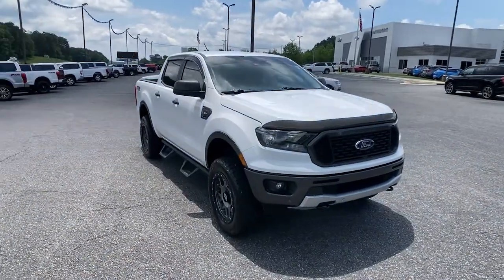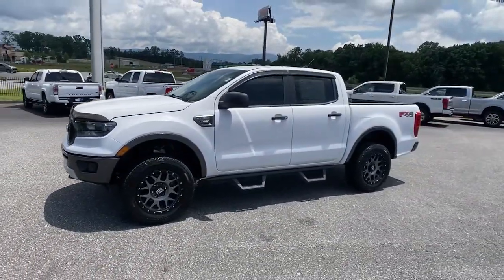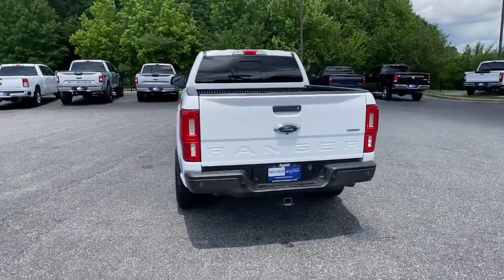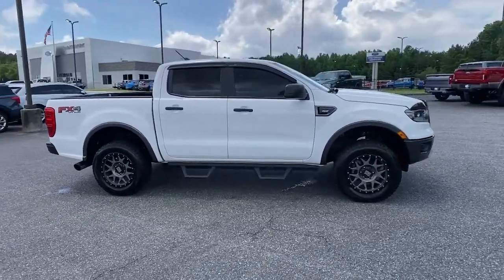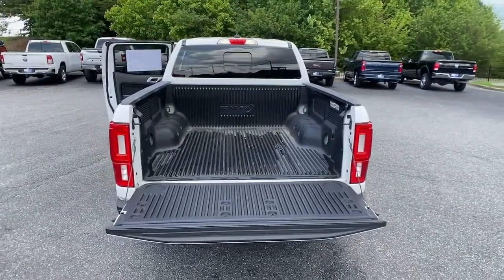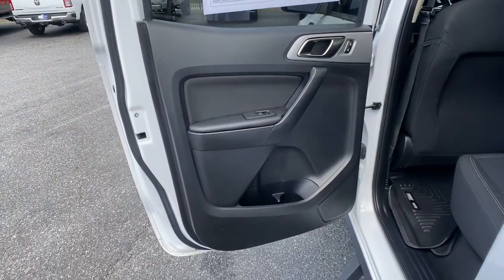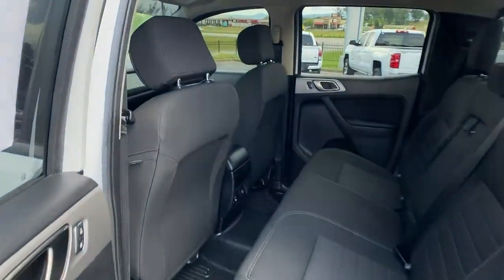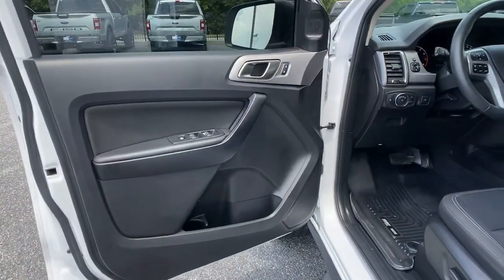2019 Ford Ranger Jasper, Canton, Woodstock, Alpharetta, Kennesaw, GA V2874A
Oxford White Used 2019 Ford Ranger available in Jasper, Georgia at Shottenkirk Ford of Jasper. Servicing the Canton, Woodstock, Alpharetta, Kennesaw, GA area.

ABS brakes, Alloy wheels, Electronic Stability Control, Illuminated entry, Low tire pressure warning, Remote keyless entry, and Traction control Shottenkirk Ford of Jasper is pleased to offer you this exceptional 2019 Ford Ranger. This XLT Ranger Exterior is finished in Oxford White and the interior is finished in Ebony w/Front Premium Cloth Bucket Seats. Clean CARFAX.br2019 Ford Ranger XLT 10-Speed Automatic 4WD EcoBoost 2.3L I4 GTDi DOHC Turbocharged VCTbrbrbrAwards:br * 2019 KBB.com 10 Favorite New-for-2019 CarsbrbrShottenkirk Customer Care* is included in all Purchases! 6 Months or 6000 Miles Powertrain Coverage, 1 Year Paintless Dent/Ding Removal - One year Windshield Repair, see dealer for complete details in store Another fine automobile offered by Shottenkirk Automotive Group Online All the Time!